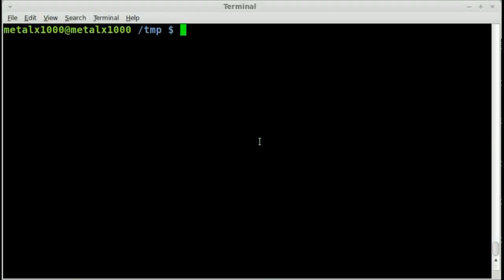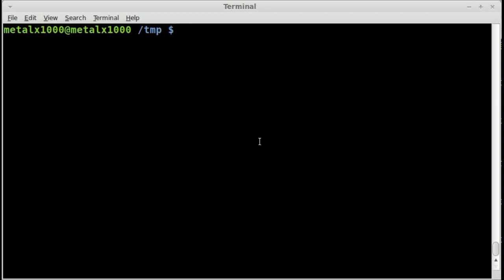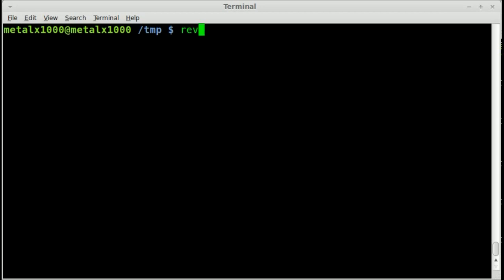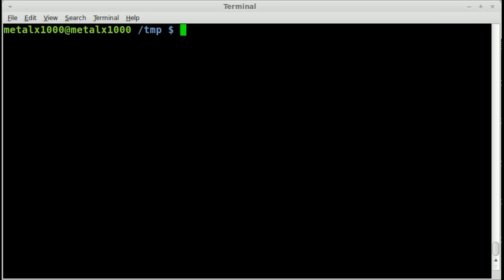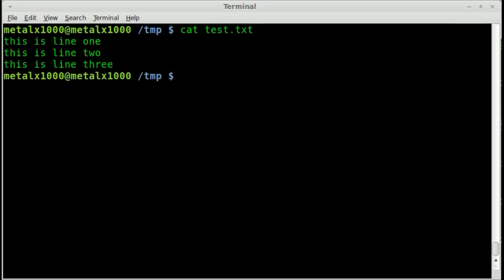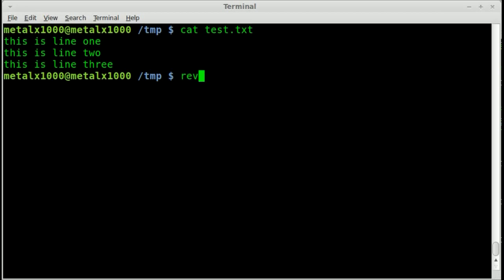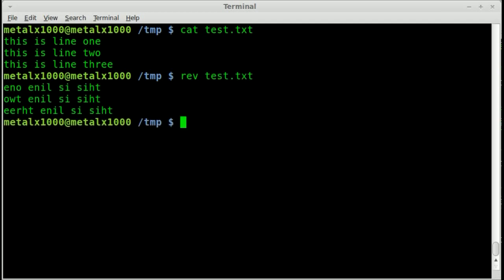Flip Text Files with rev - Linux - BASH